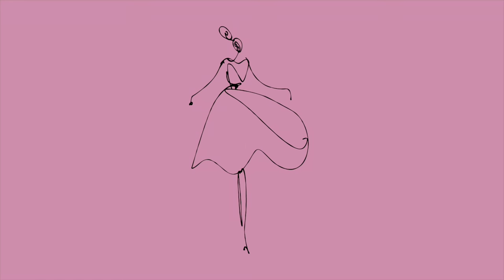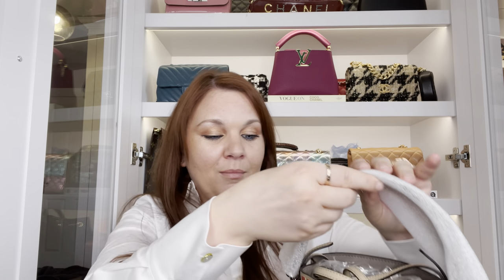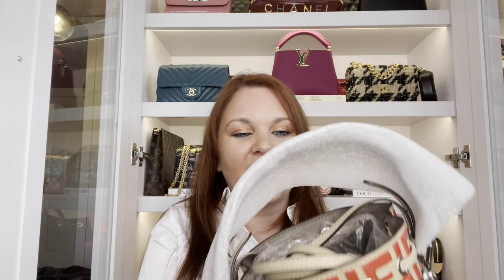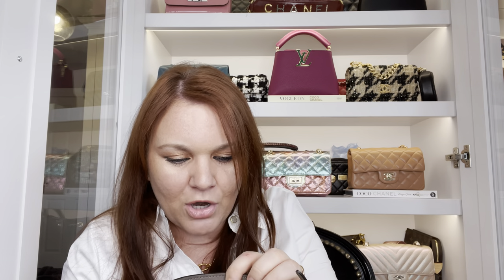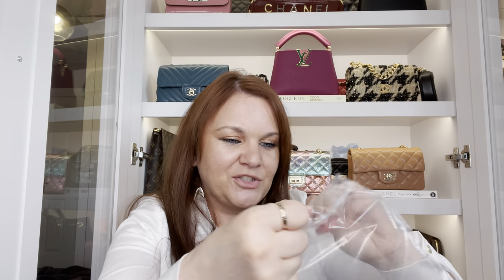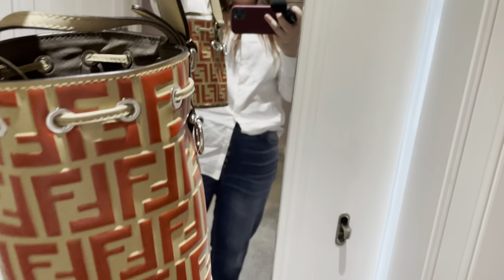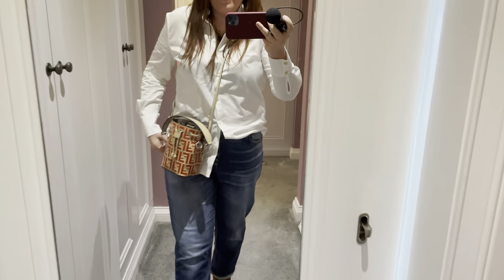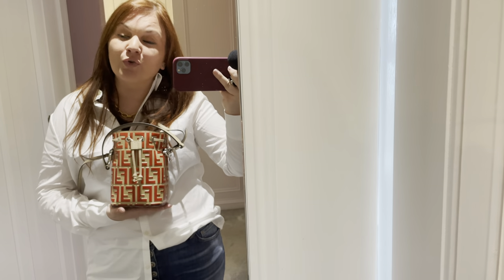FENDI UNBOXING! My FIRST EVER Fendi bag and accessory! *MOD SHOTS*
Hi there and welcome to my double Fendi unboxing, it's a mini Fendi haul! I have never owned anything from Fendi before, this is my first ever Fendi mini tresor bag and accessory, with mod shots, also trying on the new Chanel boots from the 21p collection in caramel with this bag. Let me know what you think of this Fendi addition to my collection!

Make up:

Mascara: Maxfactor mascara (UK)

Ring light used (UK)

Microphone (UK)

Items shown i love:

L'occotaine handcream (UK)

Agenda A5 inserts:
Coloured paper (UK)
Coloured paper (US)

To do list: (UK)
To do list: (US)

Diary (UK)
Diary (US)

Inky pen! (UK)